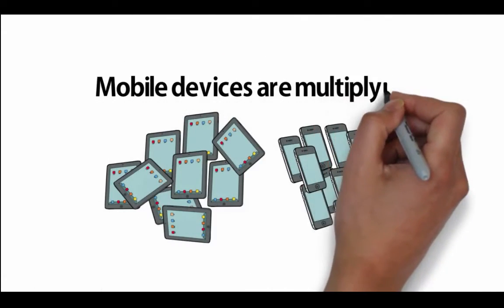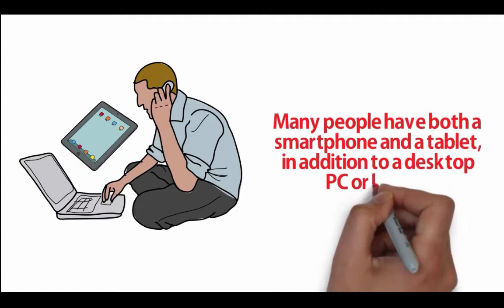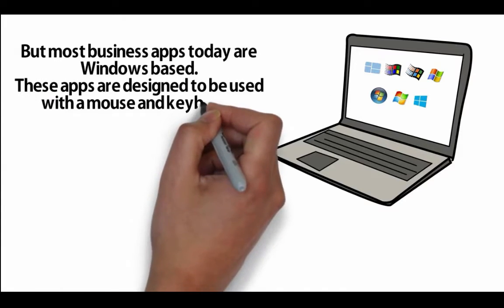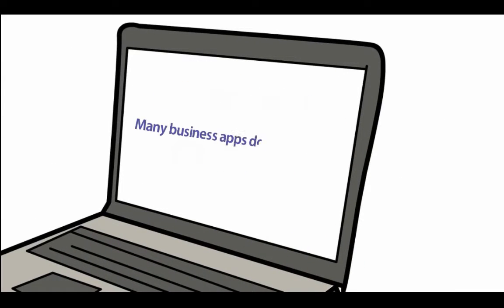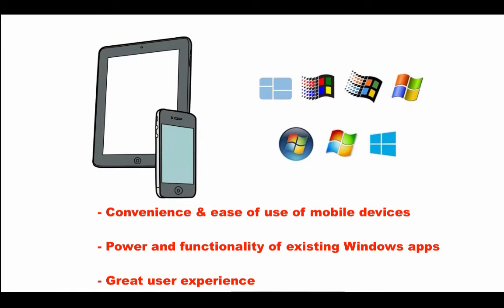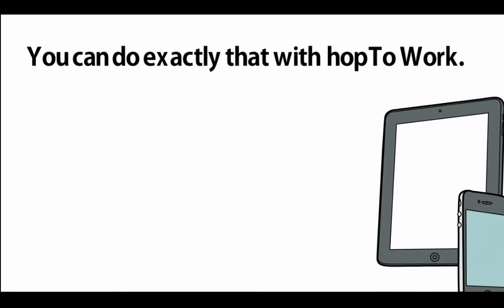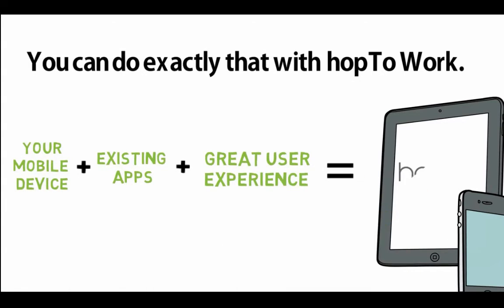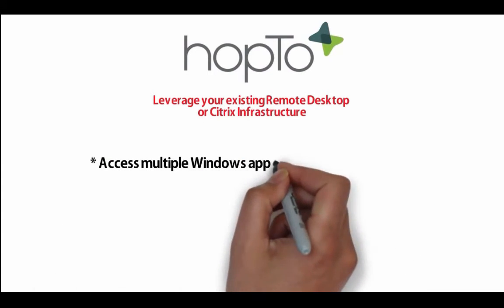Remote Desktop Mobilized - Whiteboard | iPad, iPhone, Receiver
hopTo Work enables IT to deliver mission critical business applications to modern mobile devices with a great user experience without the need to redevelop those apps. Deliver a rich mobile productivity experience to your end users quickly and securely.  With hopTo Work, you can touch enable existing business applications running on Citrix XenApp® with MAX - Mobile App eXperience. Provide rich document viewing and editing, and powerful file management that keeps all your documents safe and secure. End users get access to powerful, fully functional business apps combines with the touch friendly interface and convenience of the latest tablet or smartphone. Deliver your end users a rich mobile productivity experience with the hopTo Work mobile workspace. hopTo Work leverages existing infrastructure, including existing Citrix XenApp®
installations.

hopTo Work combines the power of Windows® and Internet Explorer® apps with a full touch-enabled experience. hopTo Work delivers a complete Mobile App eXperience for existing apps to your mobile devices with the following features:

•         MAXControl – Map app functions to touch buttons.
•         MAXEdit – Touch-enabled text editing.
•         MAXCam – Leverage local device camera to scan bar codes, QR codes, and
•         photos.
•         MAX-IE – Instantly mobilize and touch-enable Internet Explorer® based web applications, including applications that employ Java, Adobe Flash, or Silverlight technologies.
•         Easily multitask and switch between apps without closing or minimizing.
•         Secure, touch-friendly Office® document editing, on the internal network.